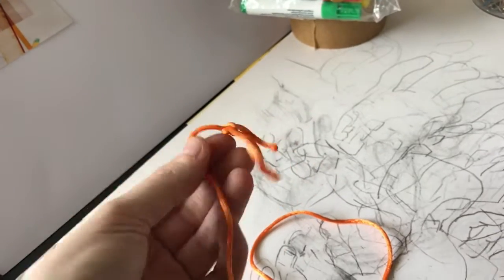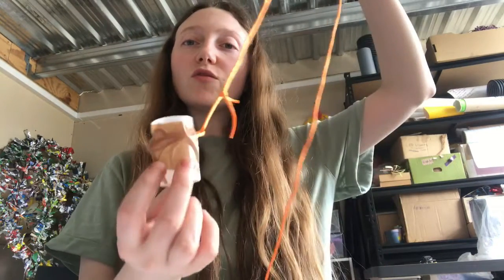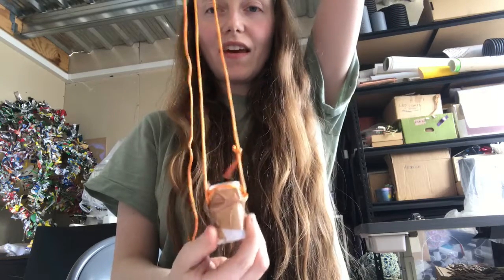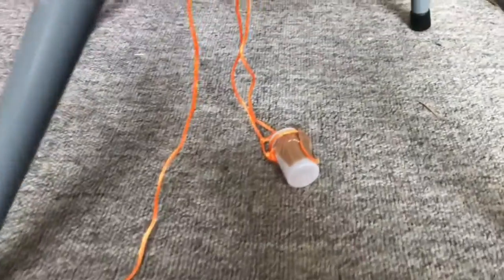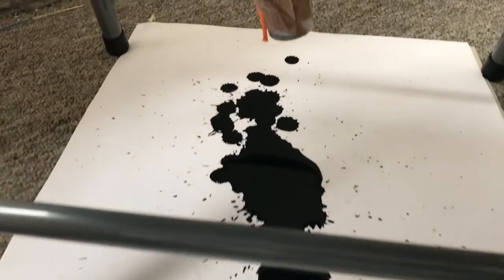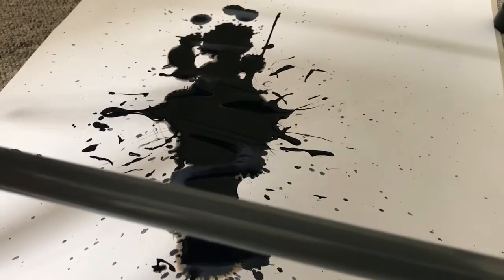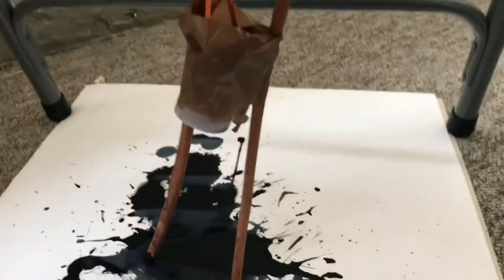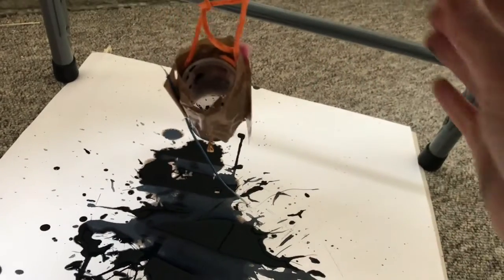How to Create a Pendulum Painting at Home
Have you ever heard of pendulumpainting?

Well, in this week's video, I share with you my own tips on creating your own pendulum inkpainting with materials which you might be able to find around your home.

Also, would you like to be kept updated with further hints, tips, and tutorials about creative techniques and processes that may help boost your creativeconfidence?

If so, please feel free to join us over on Facebook in The Creative Confidence Community